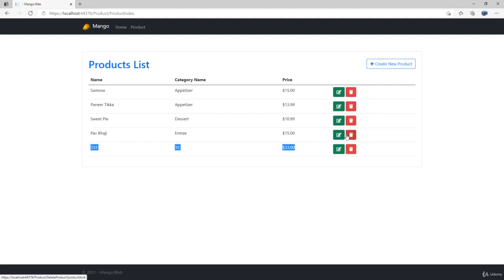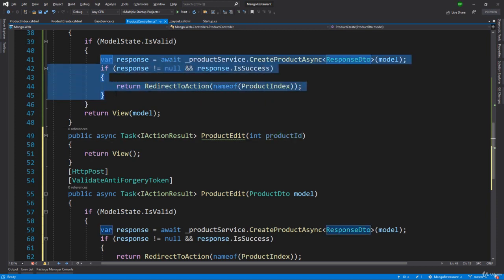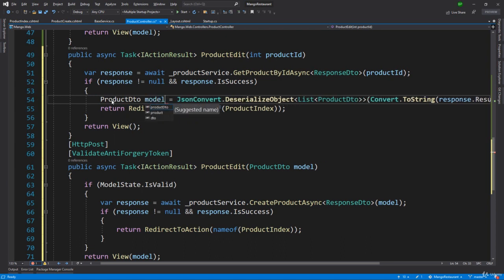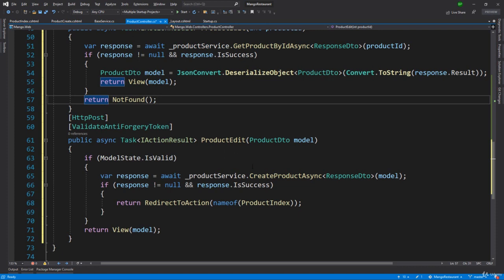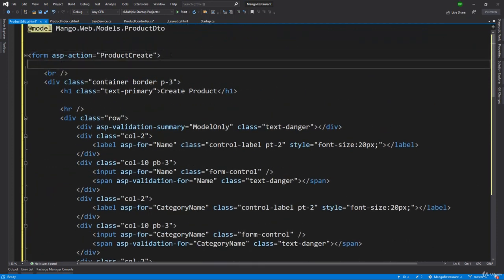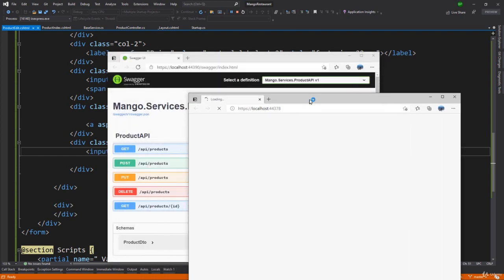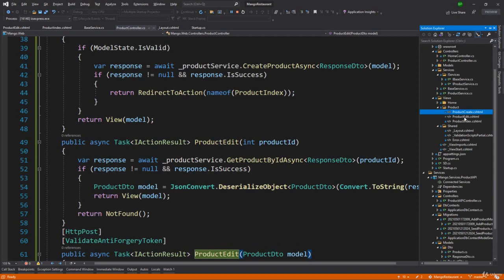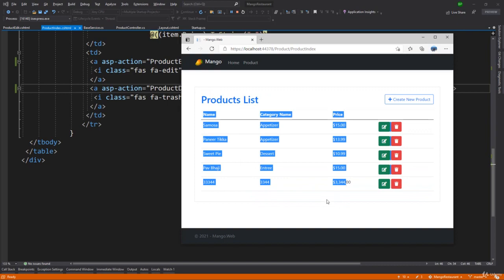Part 34 : Update product